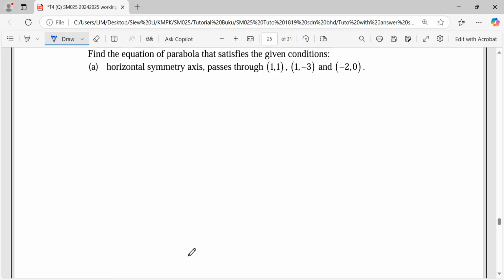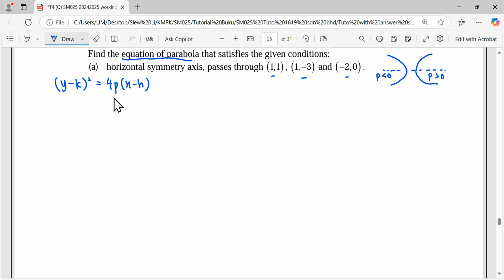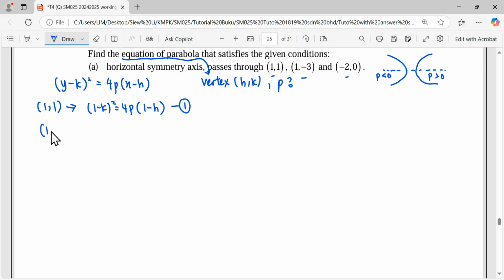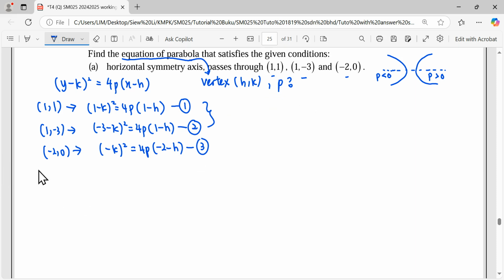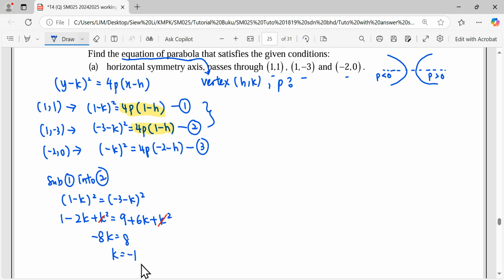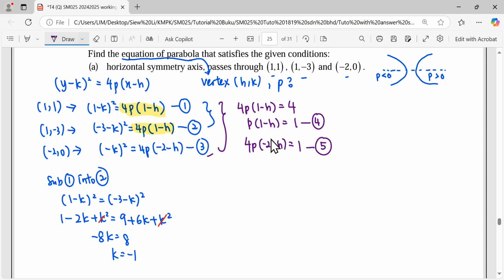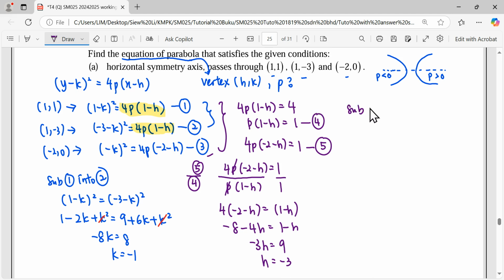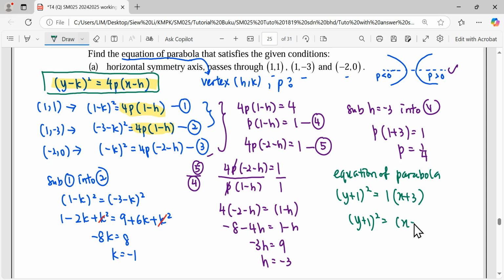T4 Q19a Parabola: Equation Passing 3 Points SM025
Find the equation of parabola that satisfies the given conditions:
(a) horizontal symmetry axis, passes through (1,1), (1,-3) and (-2,0).
(b)   vertex (3,-4), parabola axis parallel to x-axis and passes through (2,-5).